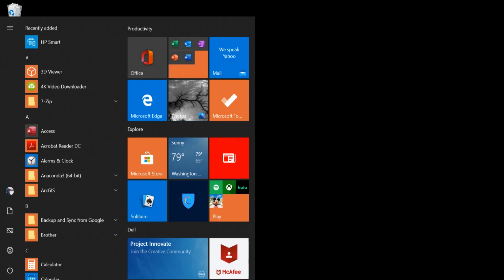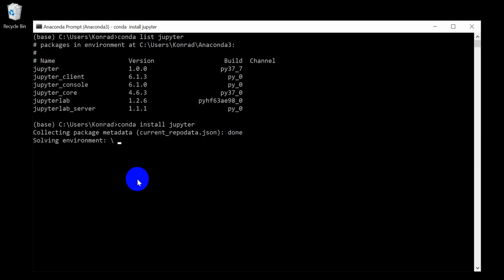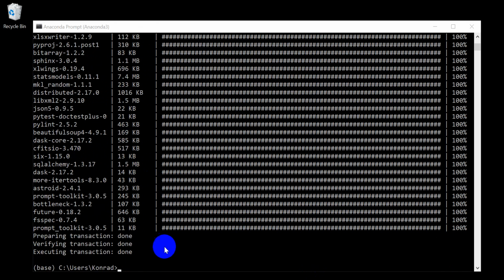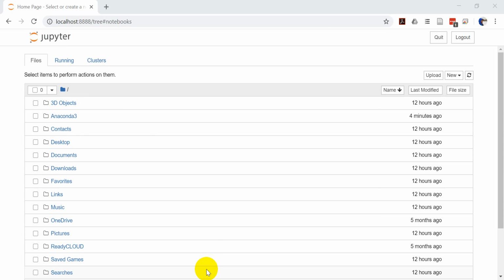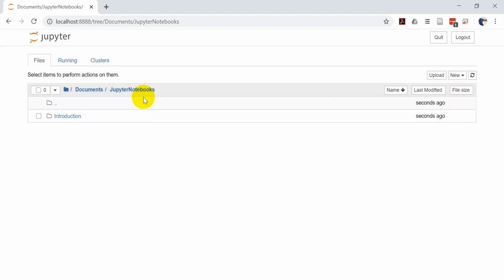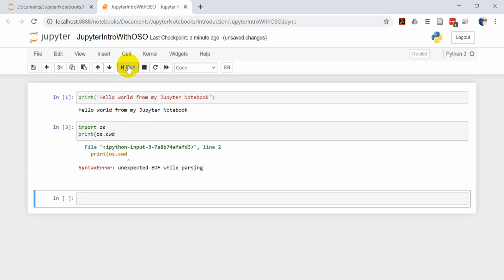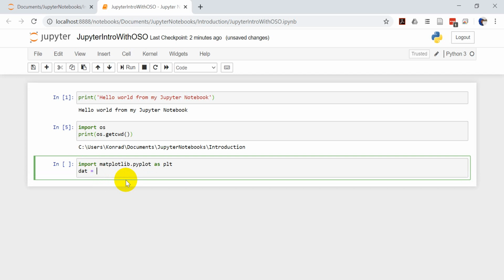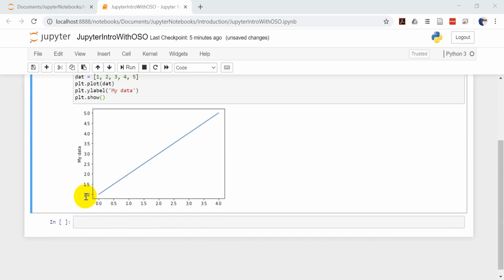Jupyter Notebooks for Python: Beginner Tutorial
Get Jupyter Notebooks up and running so you can start learning Python! This is a Python tutorial aimed at beginners that want to get started using Jupyter Notebooks.